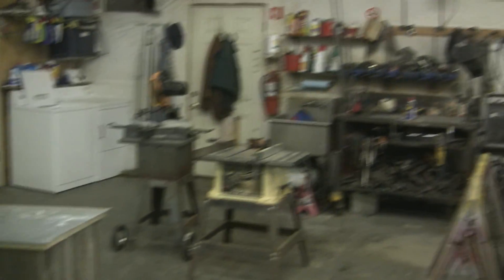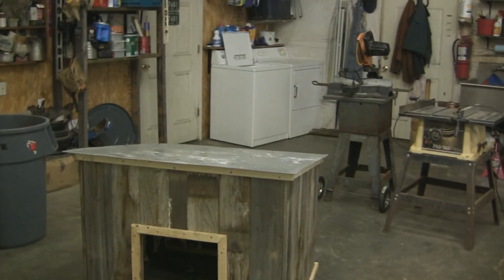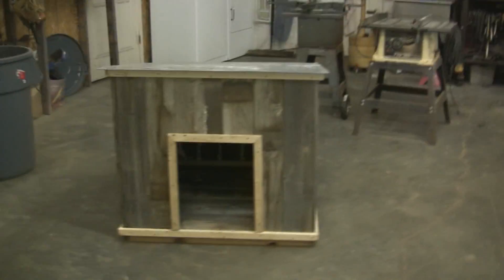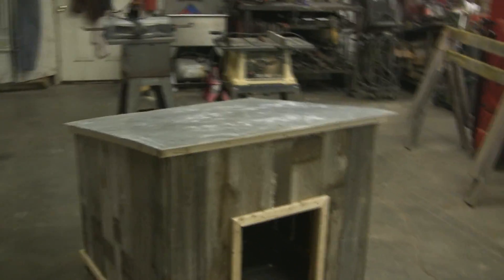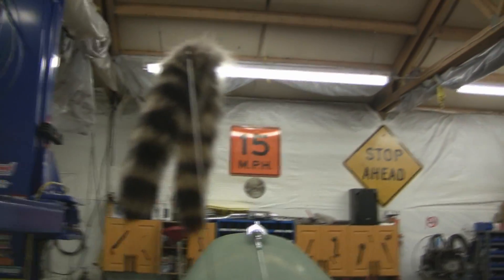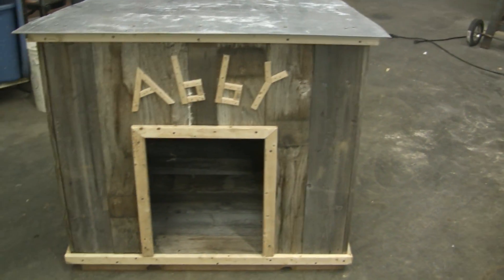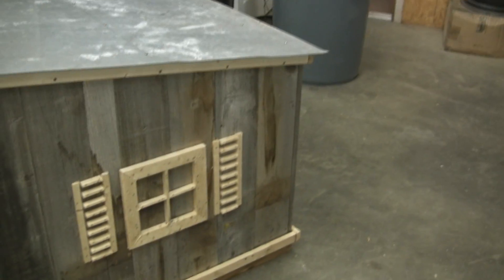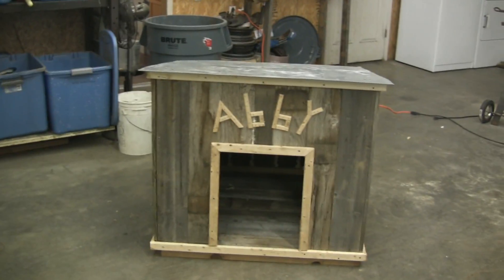The DAWG House